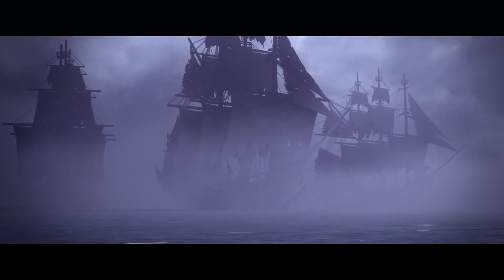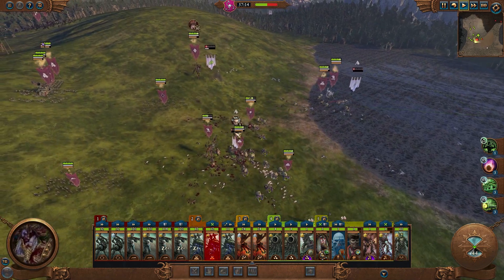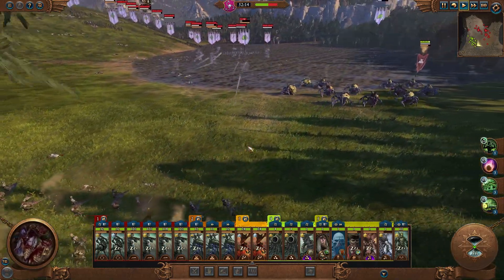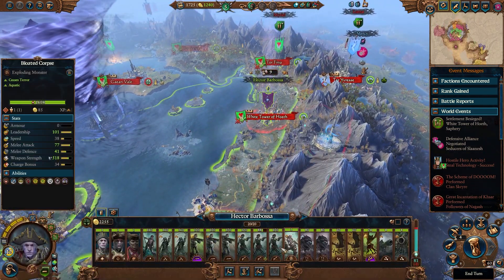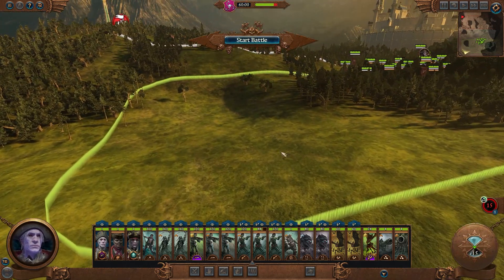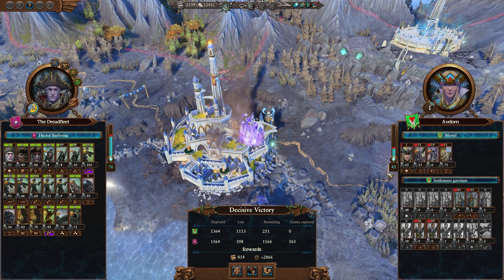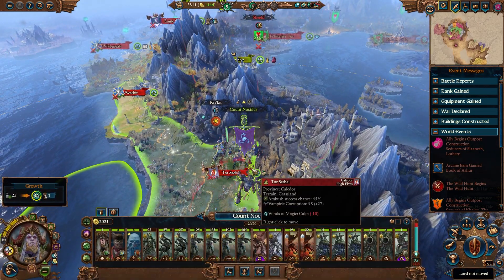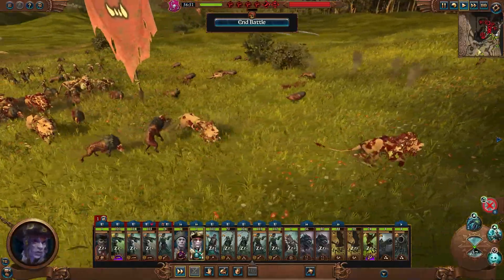YOUR ARMIES WILL FALL!! | Noctilus Immortal Empires | Total War: Warhammer 3 Campaign Part 14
Welcome to my Count Noctilus Let's Play!

Hoist the colors!!  Grab what you can and take nothing back!!  It's time to ravage the coastline with the Dread Fleet!

Episodes will be going up every Tuesday, Thursday, and Saturday!